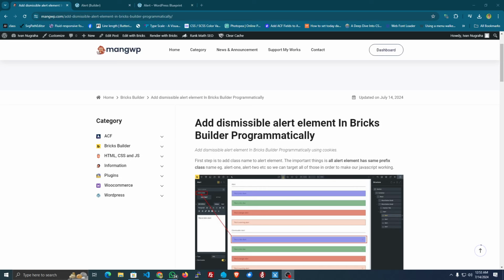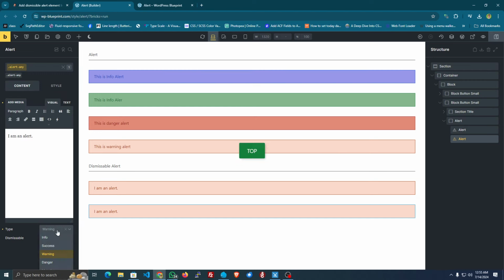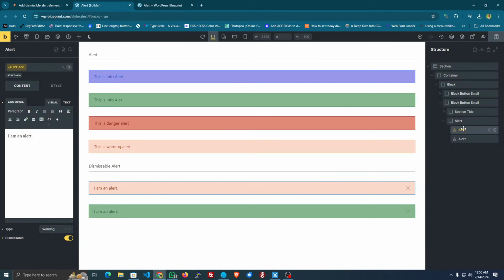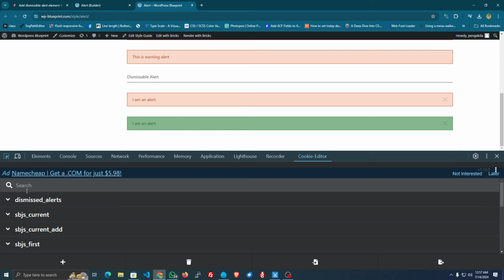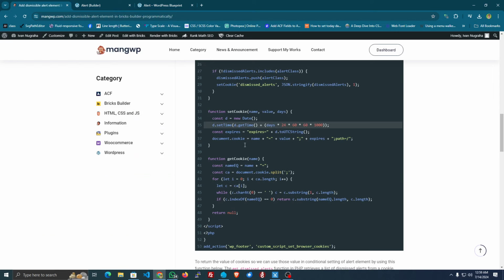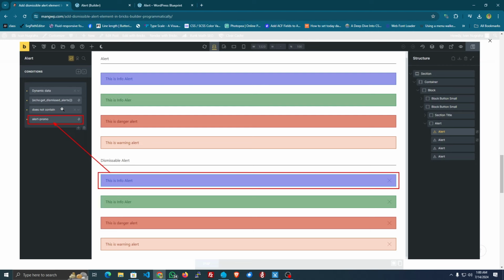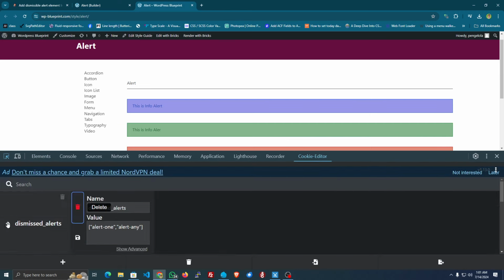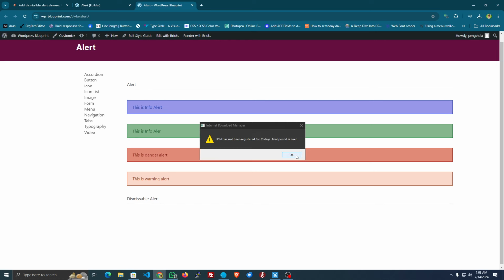Add dismissible alert element In Bricks Builder Programmatically using Conditional Logic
Add dismissible alert element In Bricks Builder Programmatically using cookies and conditional logic.